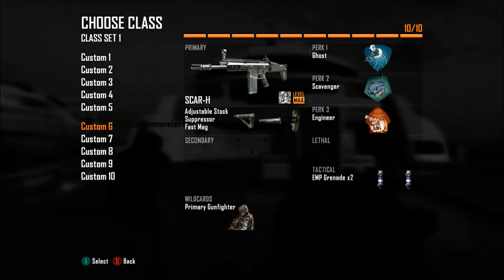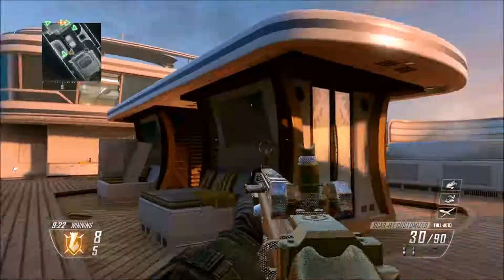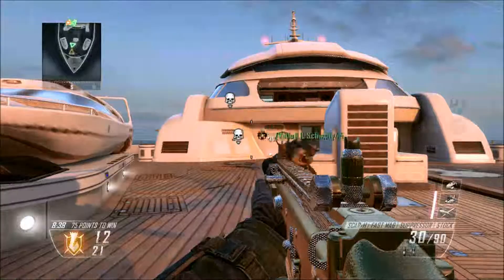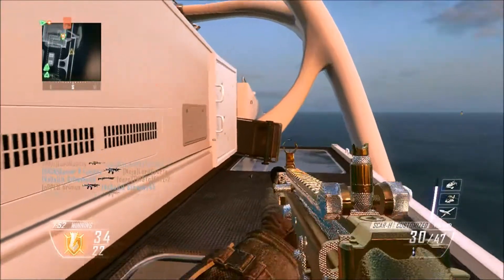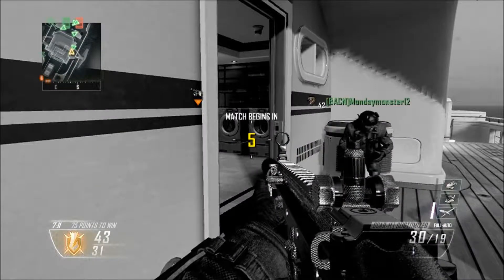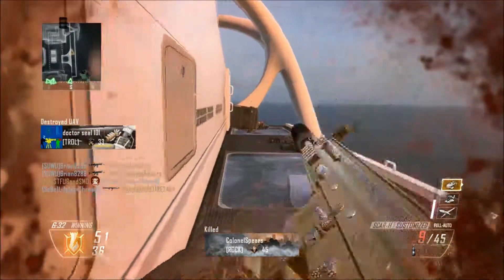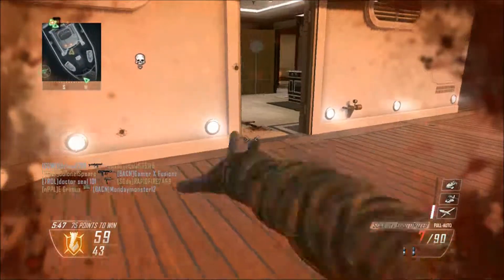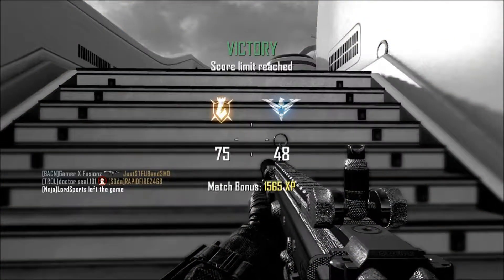Arms Race on Hijacked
First Call of Duty video, 31-3 on Hijacked using the Scar-H.